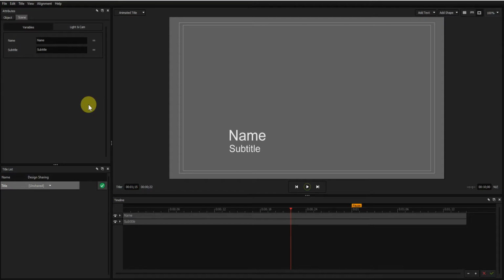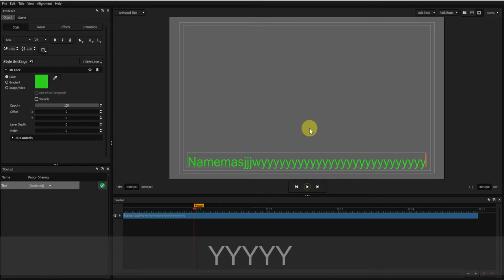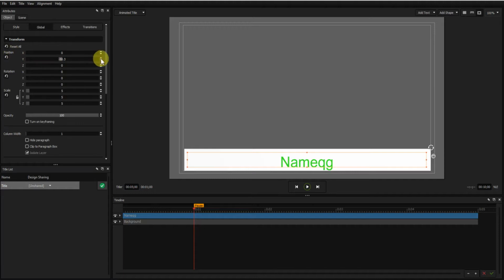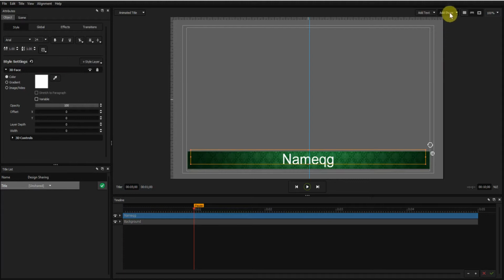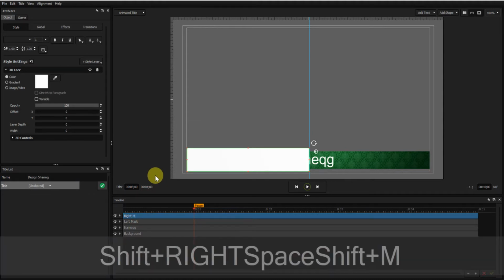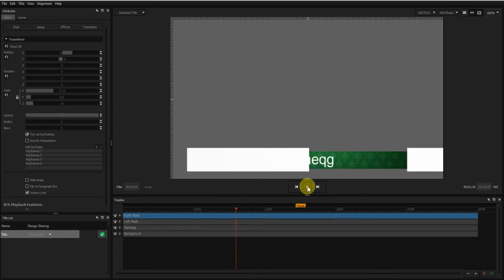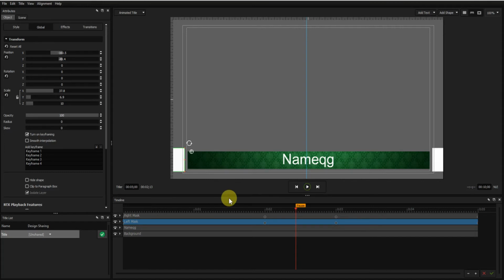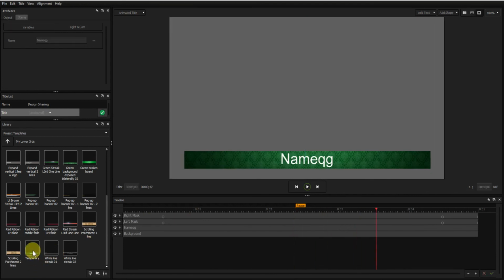Tutorial 06 - Titler Pro 7 - Simple animated masks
Animated masks will add a new dimension to your titles. This video deals with simple masks, but from there, your imagination can take over.

Software used
Titler Pro 7